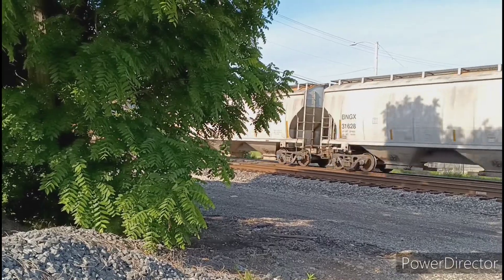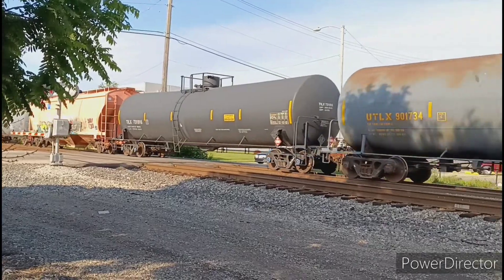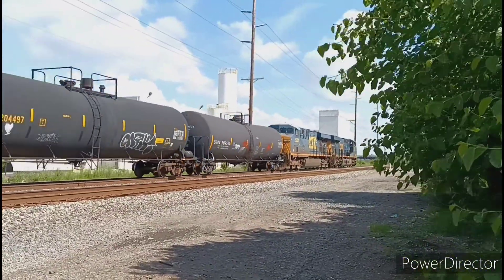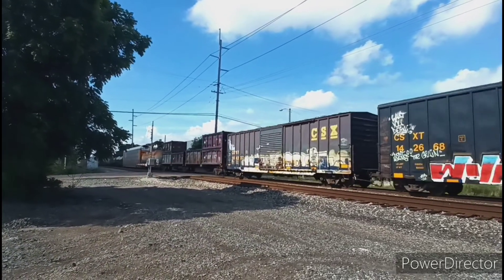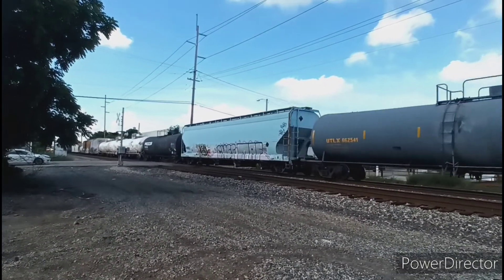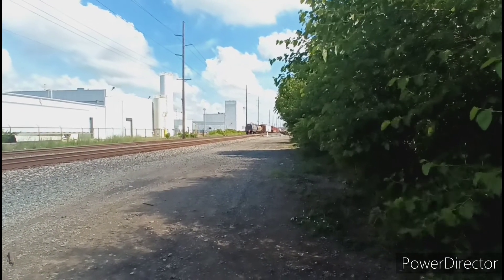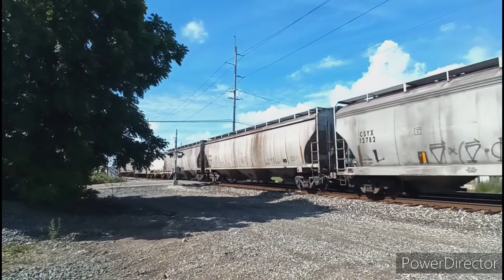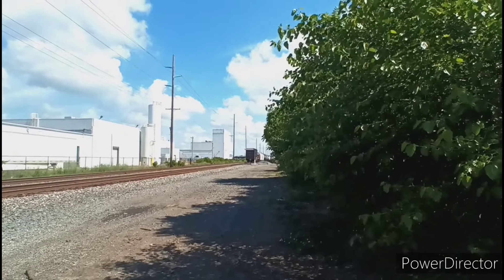Two Dash 9s and a Dash 8